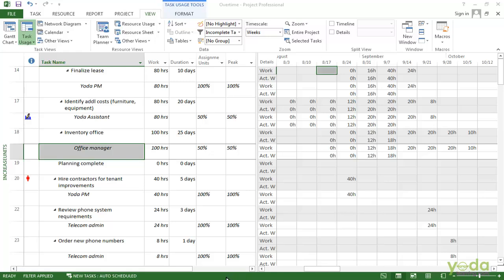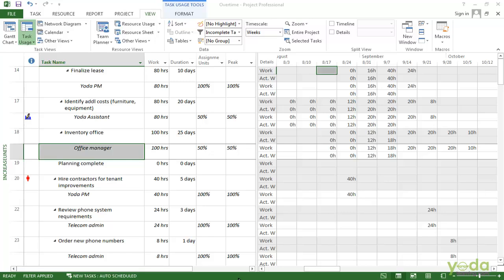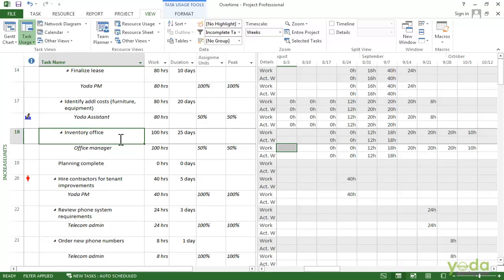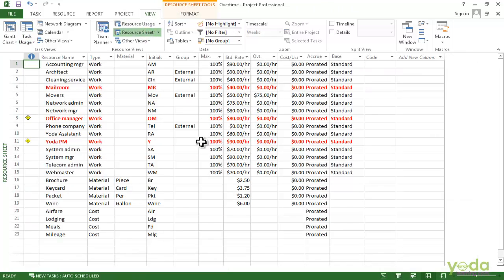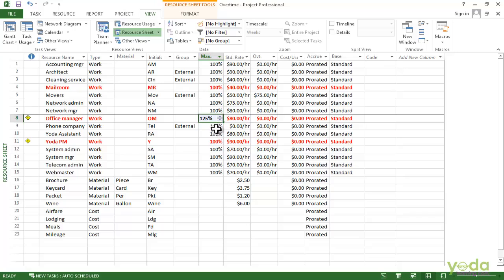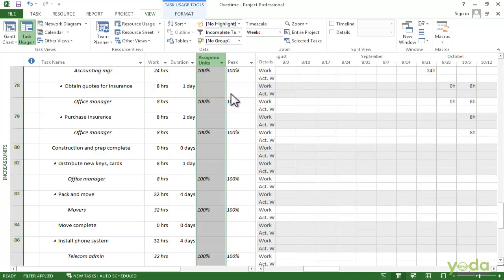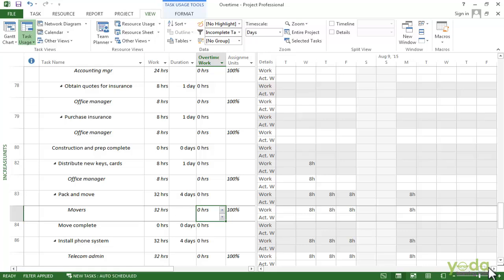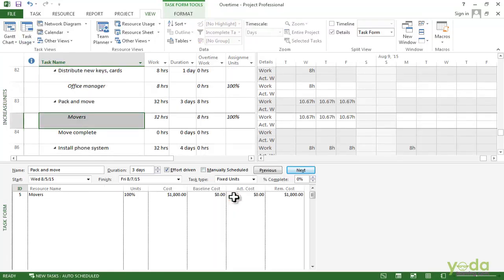10.5 Assigning overtime